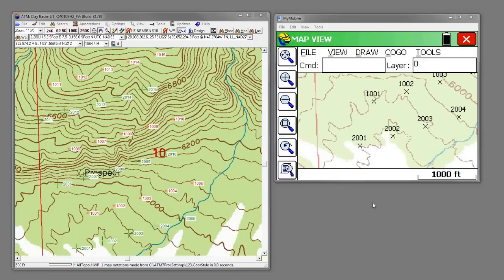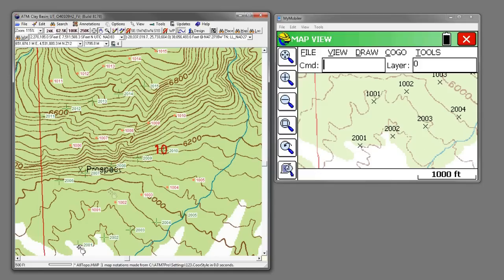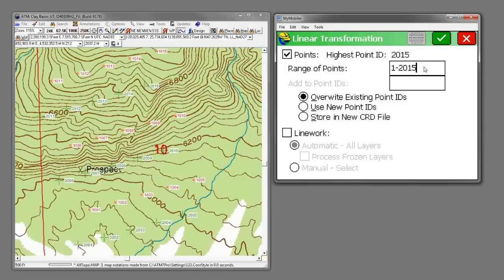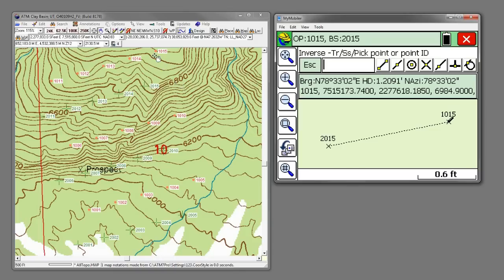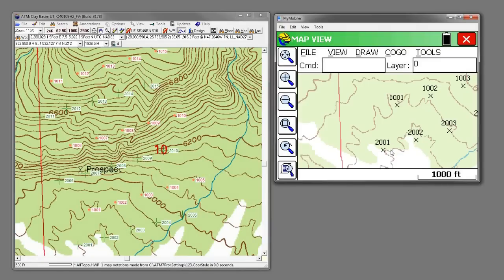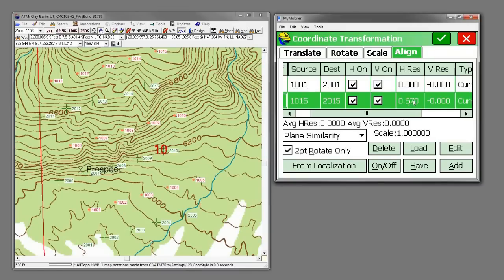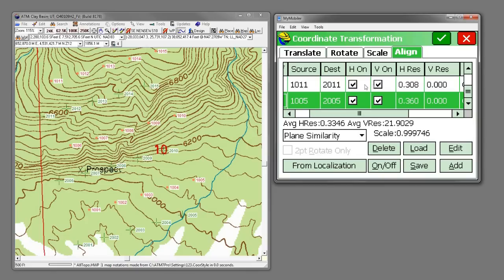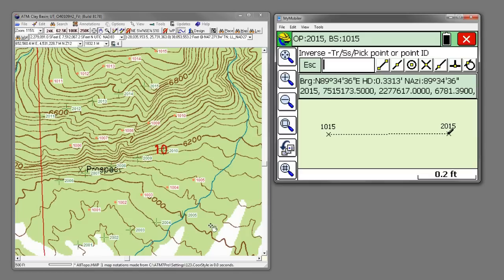SurvCE: Aligning Record and Found Data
Version 3 of SurvCE has a new 'COGO: Align' tool that is perfect when adjusting found data to record data. This 9 minute video shows how to do:
  o a single point translation
  o a two-point translation / rotation
  o a multi-point alignment